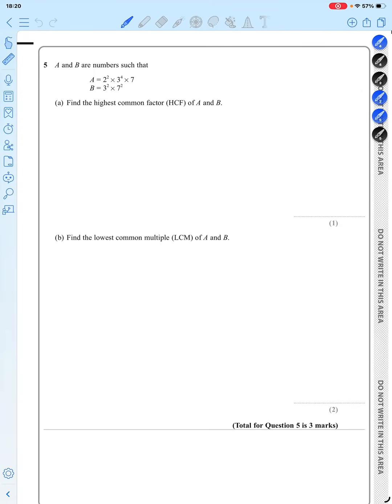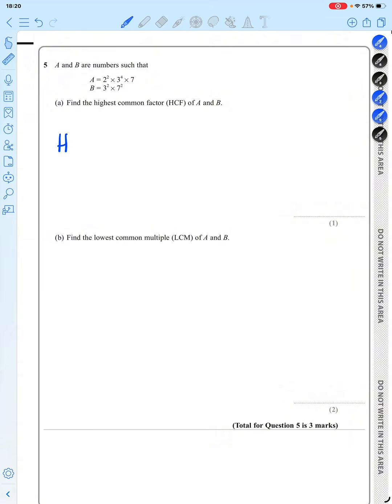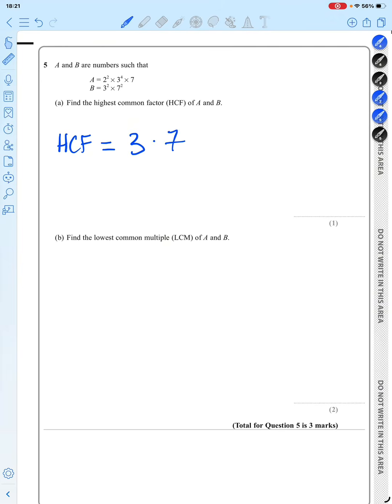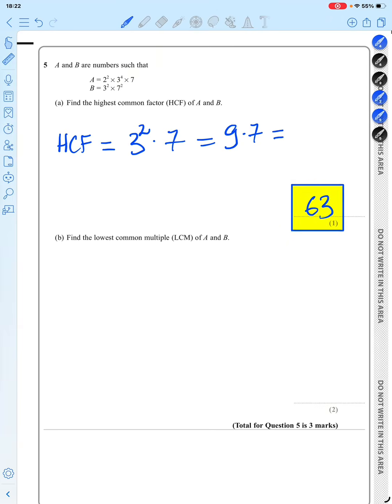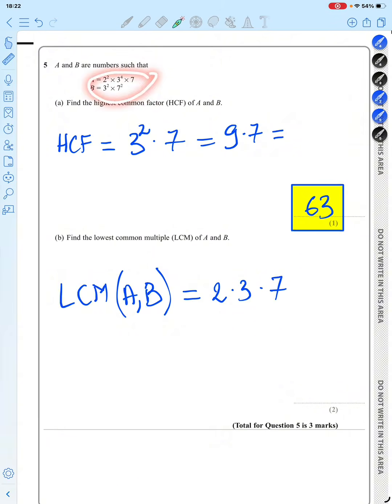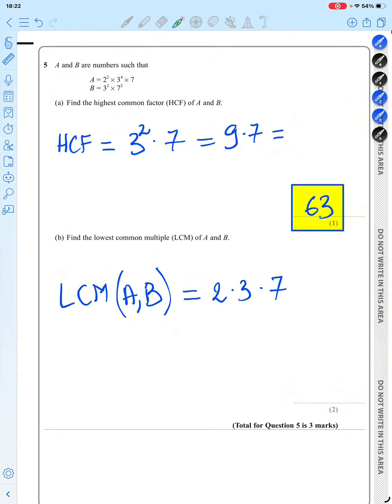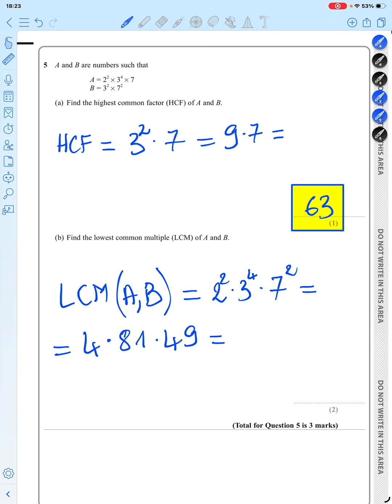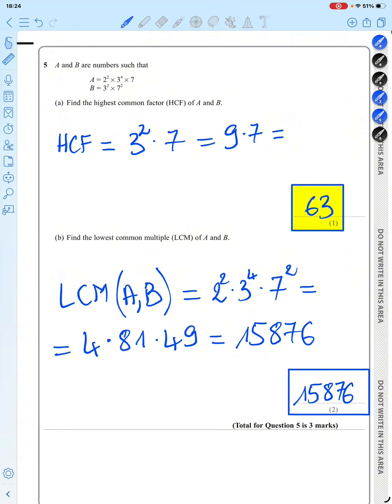Highest common factor (HCF) & lowest common multiple (lcm)